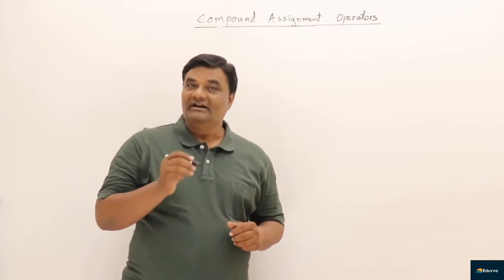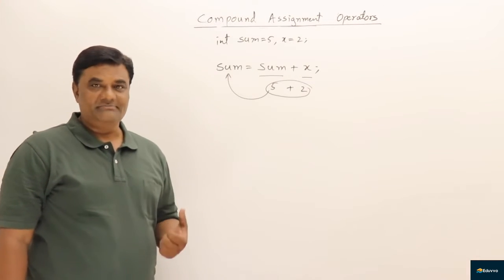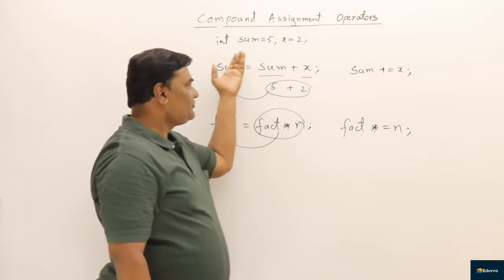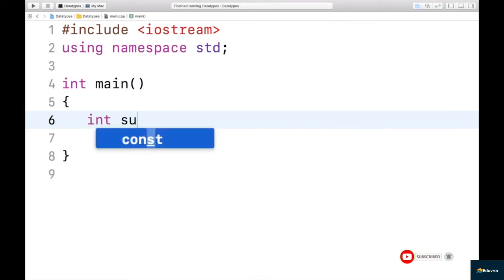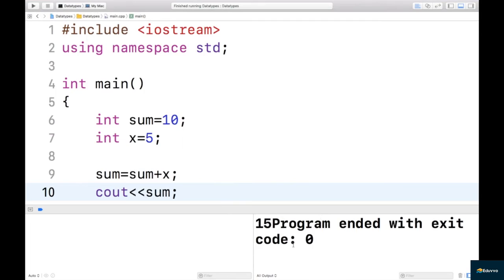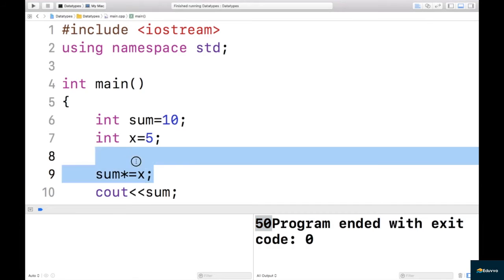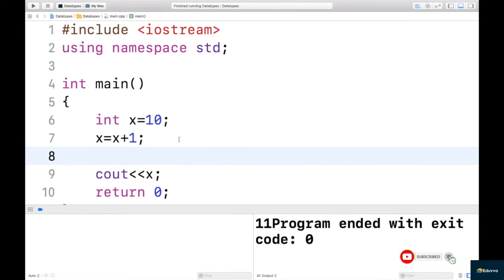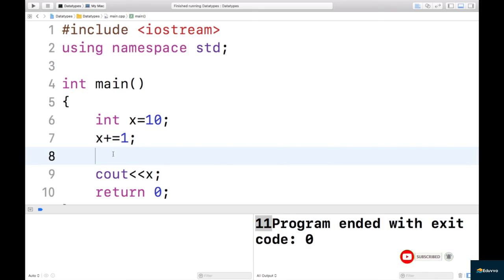C++ programming for beginners Lecture 7